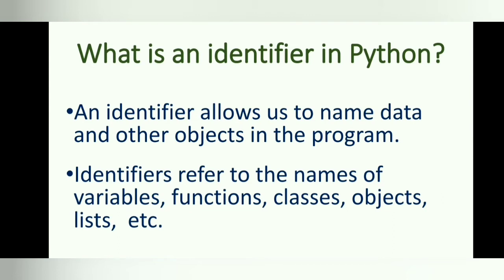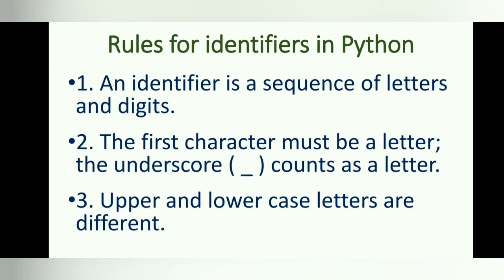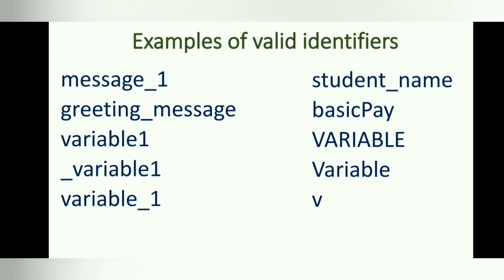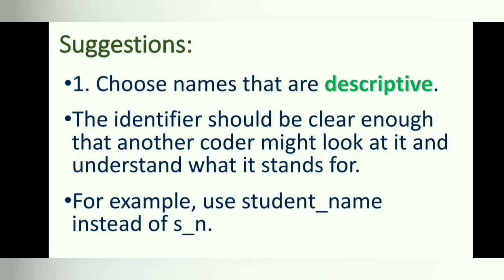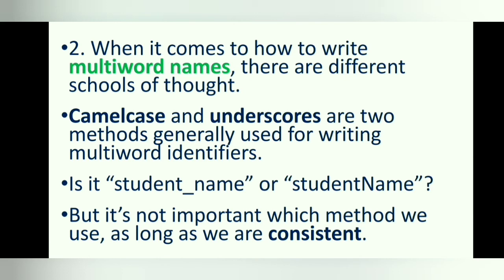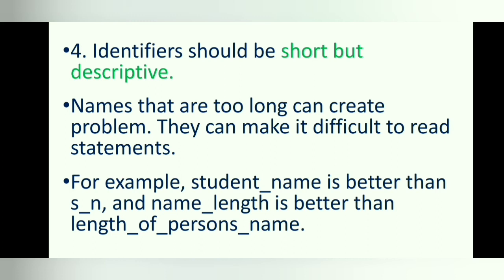Identifiers in Python | Python Tutorial | Python for CBSE | Python Programming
In this Python tutorial for beginners, we will learn identifiers in Python. Identifiers allow us to name data and other objects in the program. Identifiers refer to the names of variables, functions, classes, objects, lists,  etc.
This Python tutorial video covers:
1. What is an identifier?
2. Rules for identifiers in Python
3. Examples of valid and invalid identifiers in Python.
4. 7-point suggestions for naming.
After watching this Python tutorial video, you will easily be able to answer questions about identifiers and you will be able to create identifiers without making any mistakes.

This video is for anyone (BCA, MCA, BTECH, BSc, MSc, PGDCA, O Level, A Level, B Level, Diploma and computer engineering students, under graduate or post graduate computer science students) who is interested in learning Python programming.
I am Ambika, having 20 years of teaching experience. My partner, friend, and guide, Situn (Anand), is a genius with an excellent academic record and is currently working on machine learning.